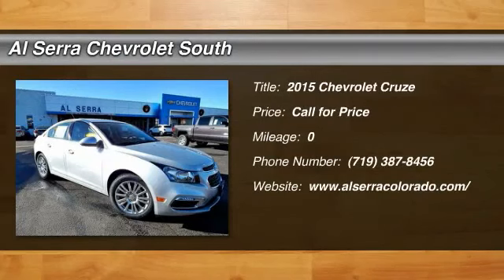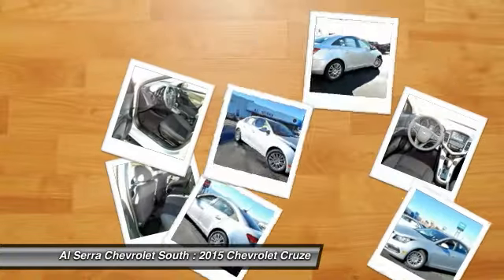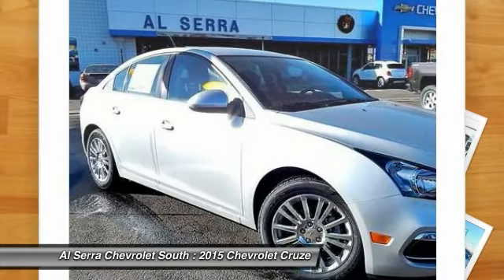2015 Chevrolet Cruze Colorado Springs, Denver, Castle Rock 15512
2015 Chevrolet Cruze ECO Auto

230 N. Academy Blvd

 Price includes: $500 - SC SE and WE Region Chevrolet Bonus Cash. Exp. 04/30, $500 - Denver/Peoria Auto Show Bonus Cash. Exp. 04/30, $1,000 - General Motors Consumer Cash Program. Exp. 04/30